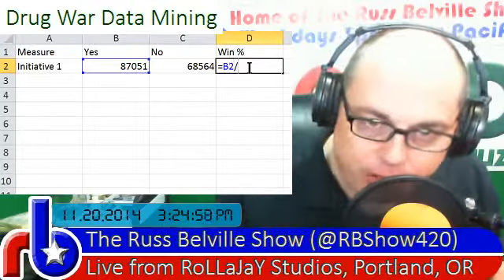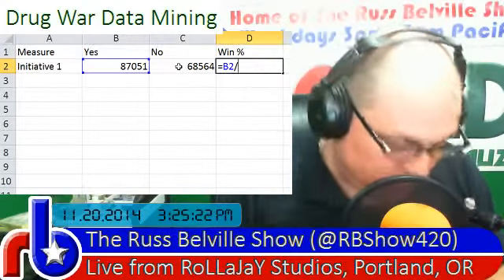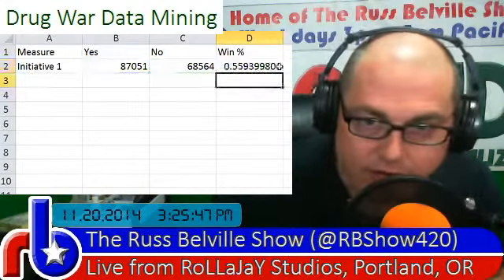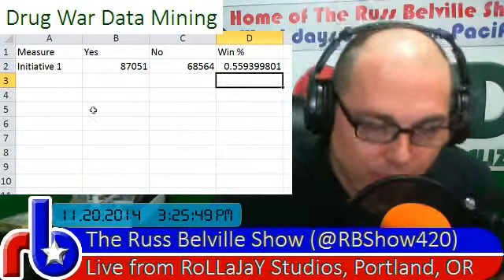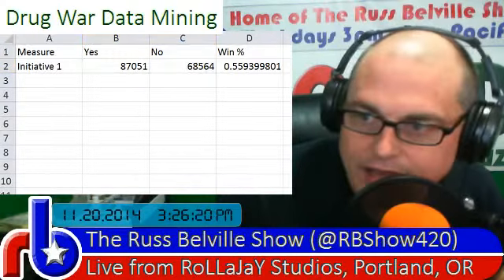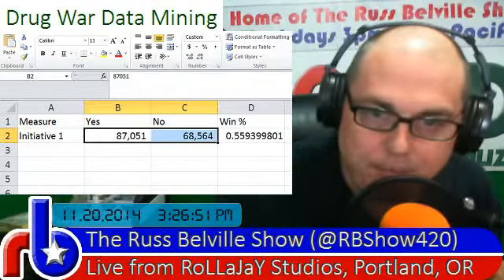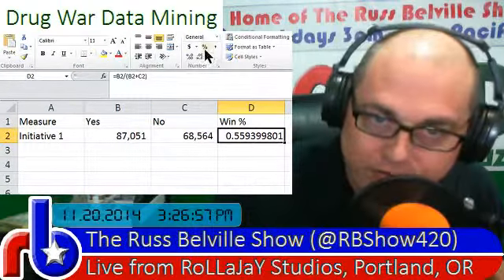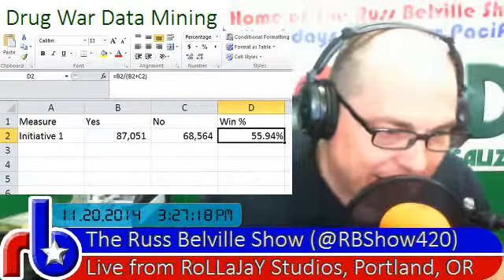#494 Drug War Data Mining - Basic Excel for Election Reporting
More basic instruction on Excel formulas and formatting for election results.